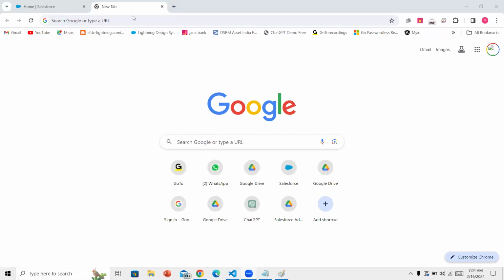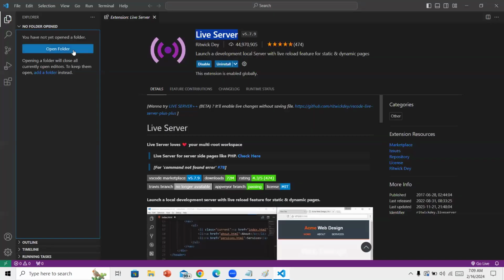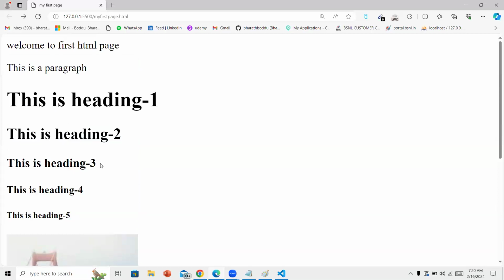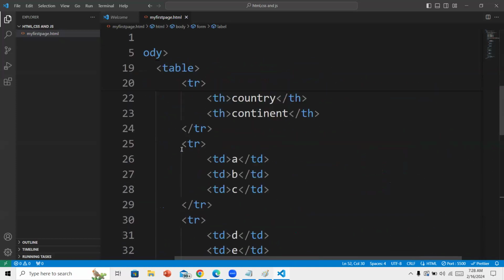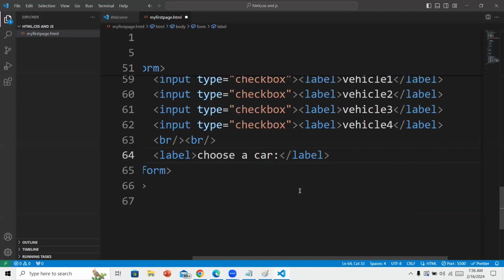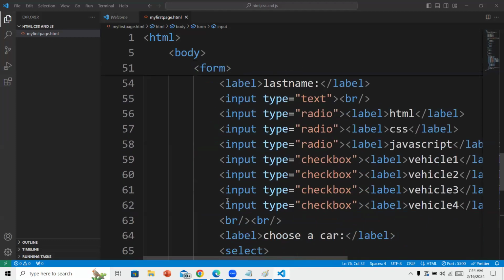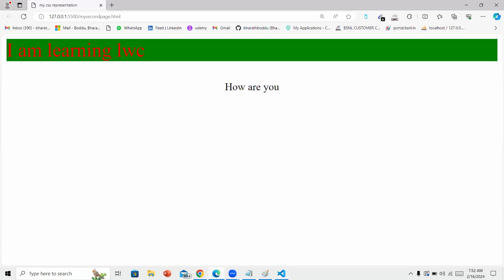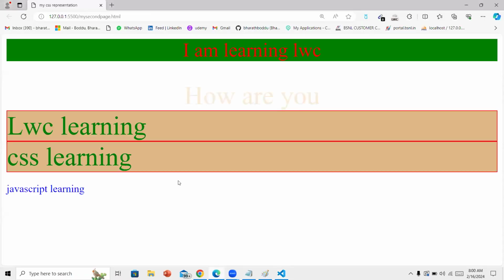SALESFORCE LWC tutorials || Demo - 2 || by Mr. Venkat Kumar On 16-02-2024 @7AM IST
Java tutorial by durga sir